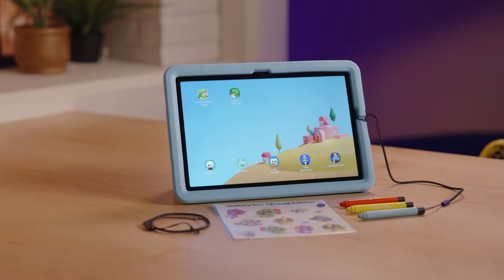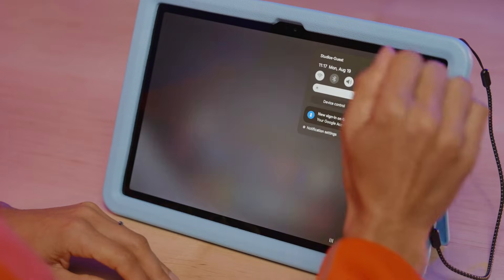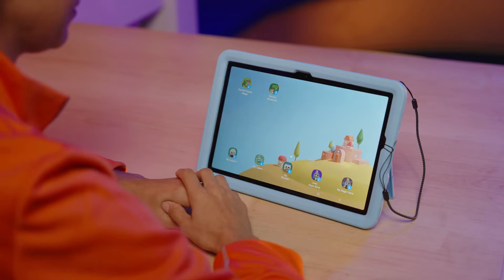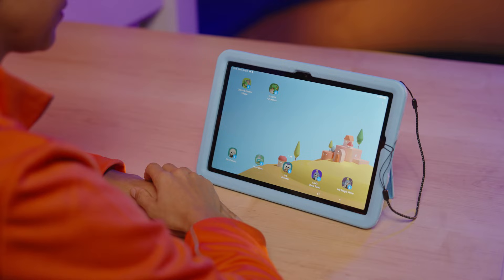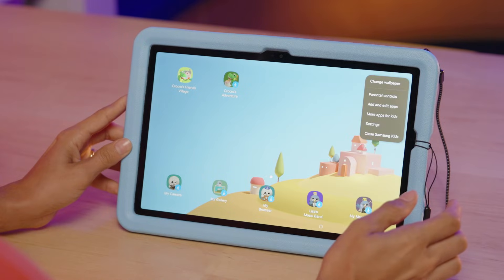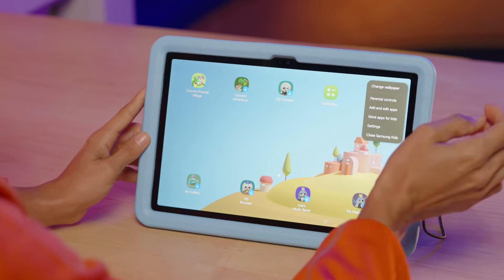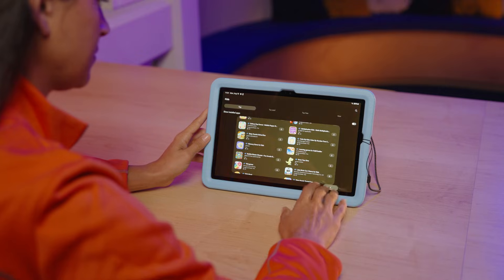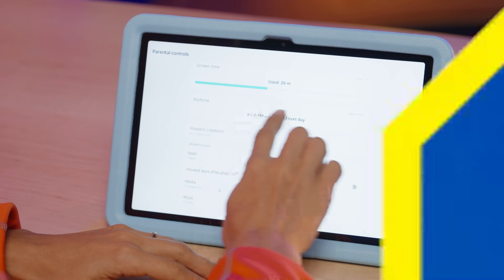Set Up the Samsung Galaxy Tab A9+ Kids Edition – Tech Tips from Best Buy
Let’s get Kids Mode set up on the Samsung Galaxy Tab A9+ Kids Edition to help create a safer environment for your child to explore and have fun.